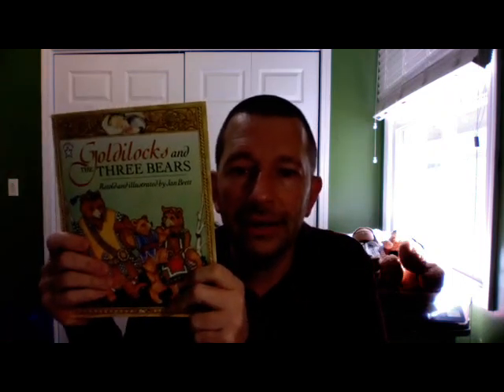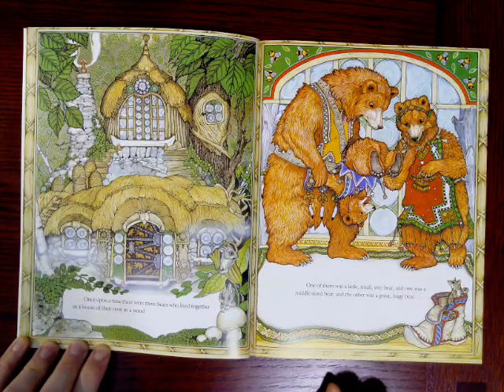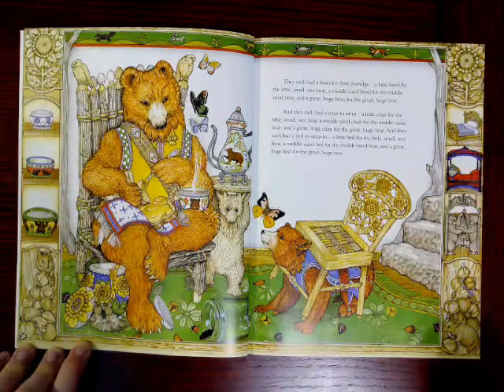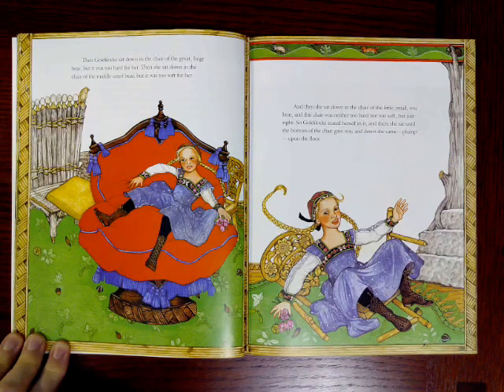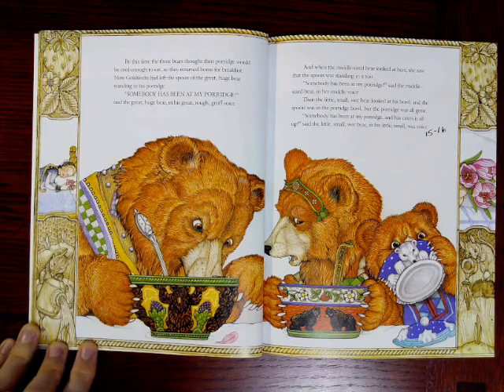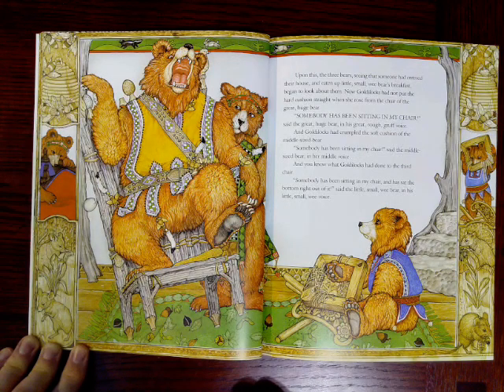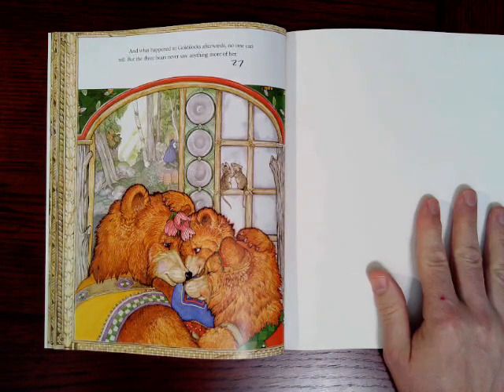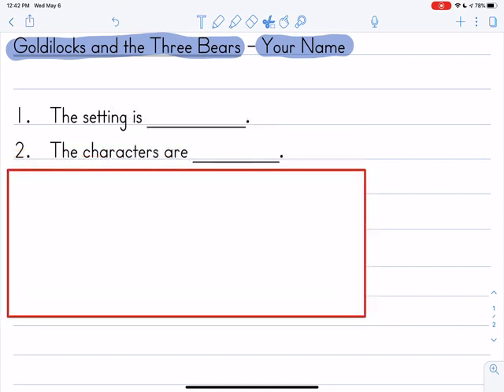Goldilocks and the Three Bears - Read Aloud & Writing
This is the first version of the fairy tale. I'll post the second version on Monday. Please be sure to watch the video to the end to see the writing lesson. Send me a copy of your work in ClassDojo.